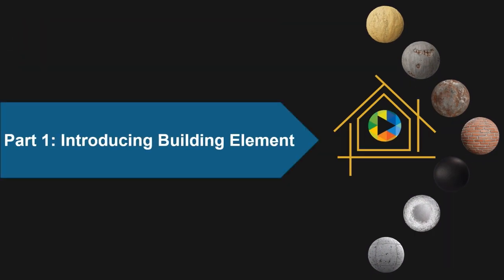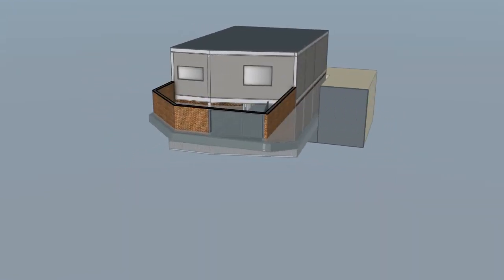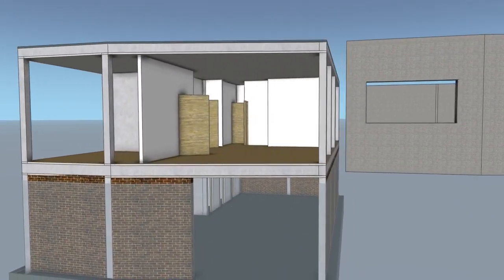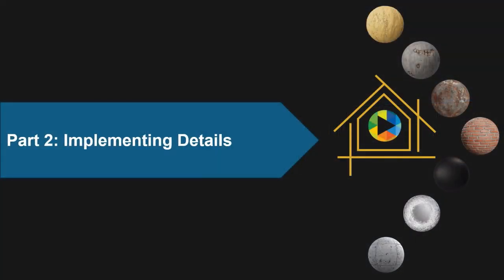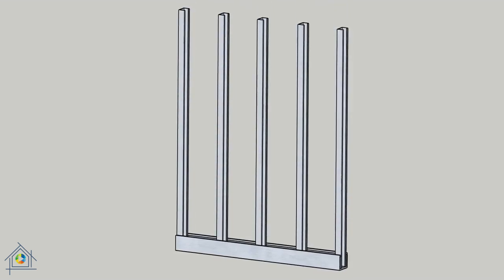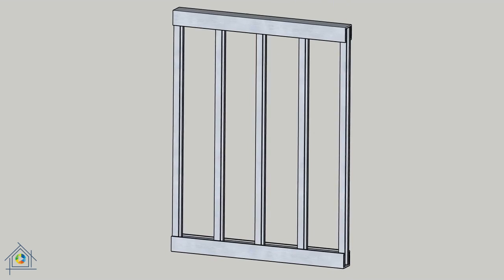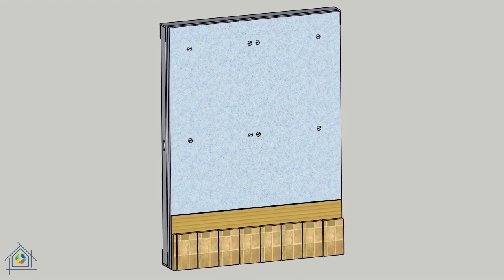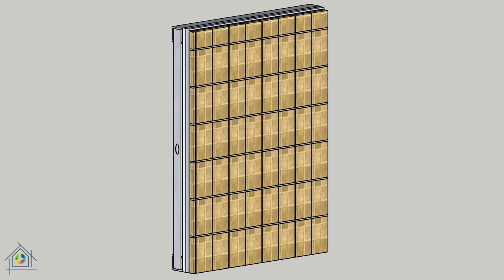Implementation of prefabricated lightweight walls with tile and stone covering